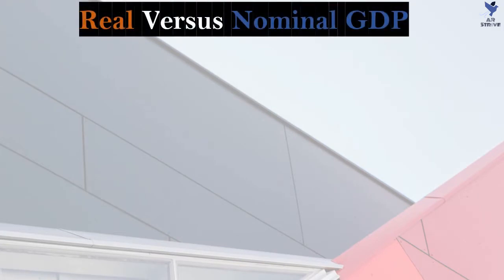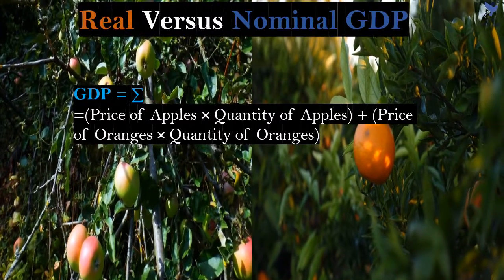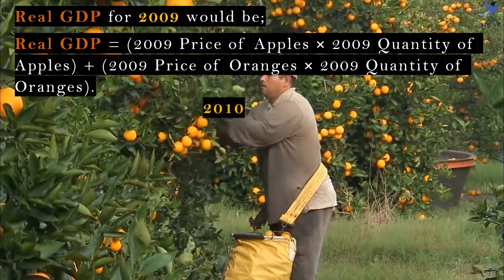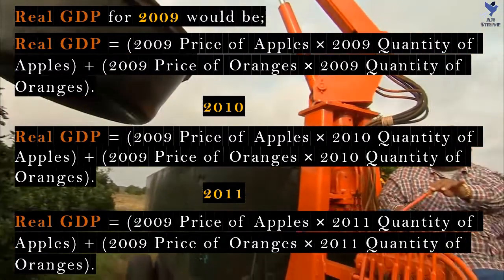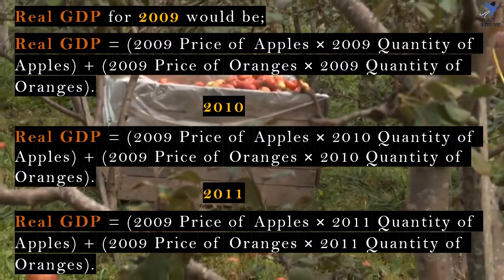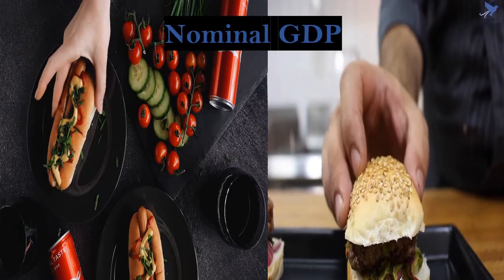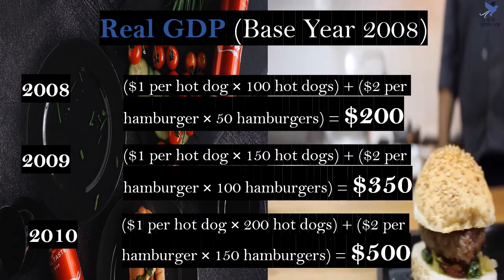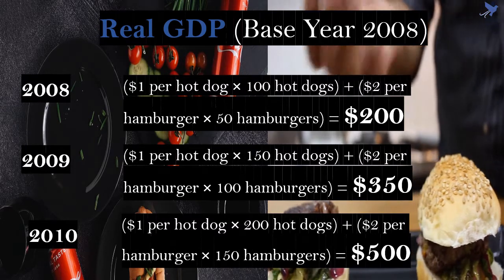Lecture 7. National Income Accounting Part 2|Real Versus Nominal GDP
“What we learn with pleasure, we never forget.” Alfred Mercier.

AR Strive endeavors to impart  quality education and provide effective teaching through online medium to develop meaningful pedagogic experiences for students. It aims to help students achieve their personal best in their chosen field of studies.

AR Strive will upload TWO lectures a week ( every Tuesday & Thursday).

National income accounting measures the economy’s overall performance. It does for the economy as a whole what private accounting does for the individual firm or for the individual household.

National income accounting operates in much the same way for the economy as a whole.

This accounting enables economists and policymakers to:
• Assess the health of the economy by comparing levels of production at regular intervals.
• Track the long-run course of the economy to see whether it has grown, been constant, or declined.
• Formulate policies that will safeguard and improve the economy’s health.